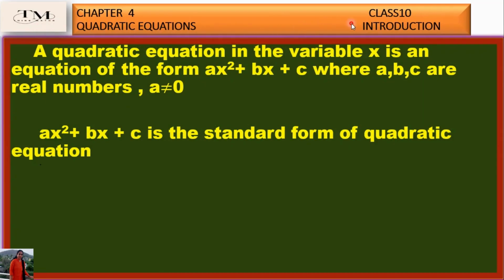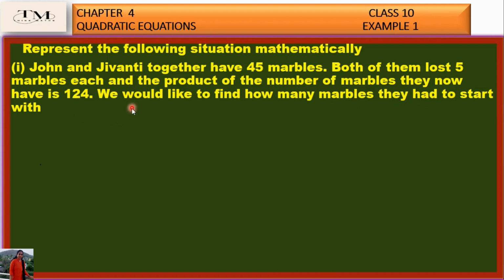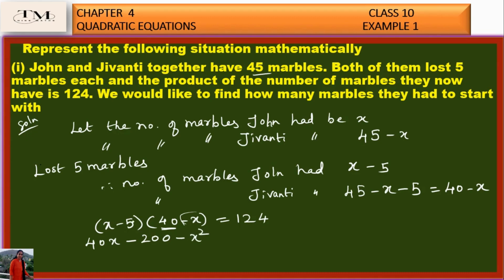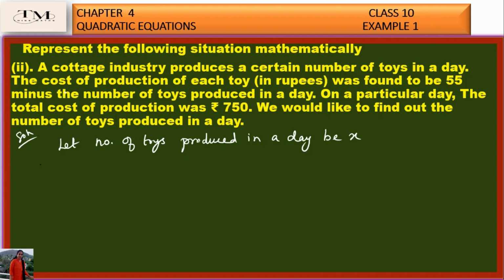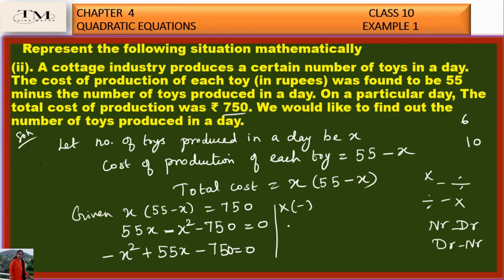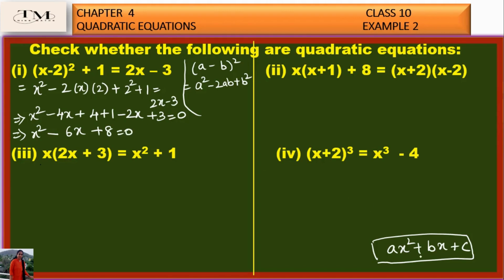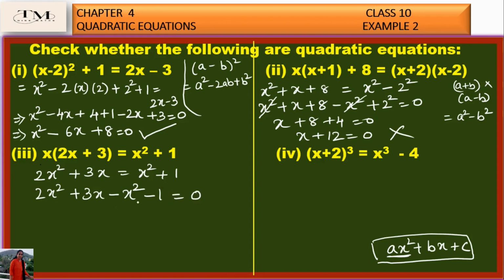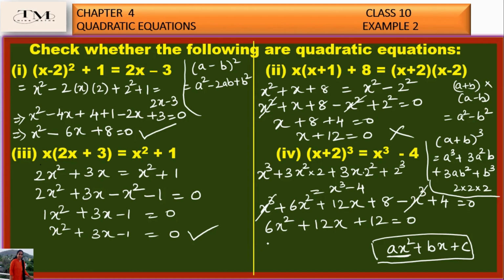New NCERT Class 10 CBSE Maths|Ch 4|Quadratic Equations |Introduction I EXAMPLES 1 & 2| Online class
ONLINE CLASS FOR CBSE CLASS 10 MATHS IS BEING TAKEN BY ME
In this video, We are continuing with Chapter 4 of class 10 Maths - Quadratic Equations. This video deals with  introduction of Quadratic equations and Examples 1 & 2   . Watch this video till the end and share among your friends.